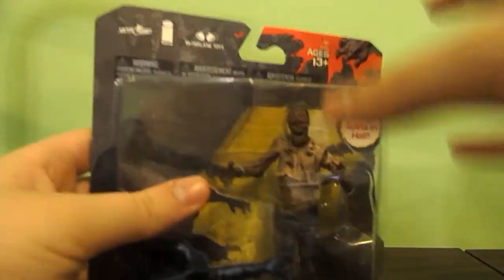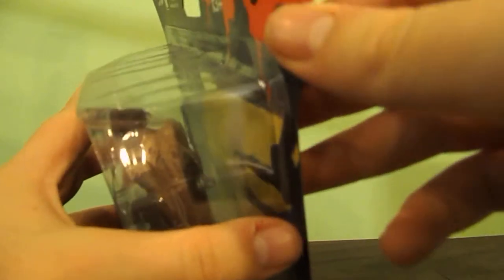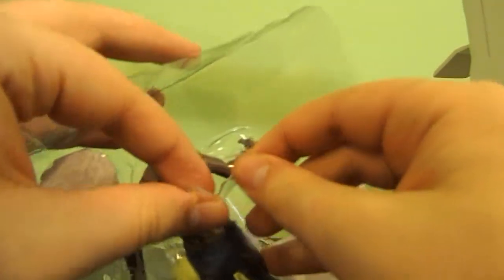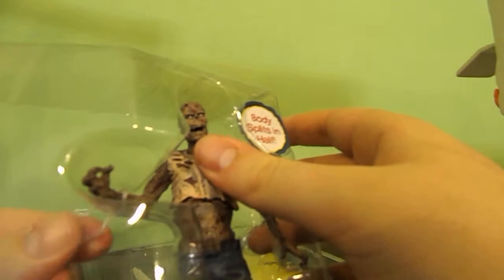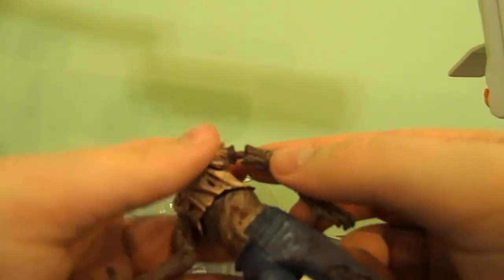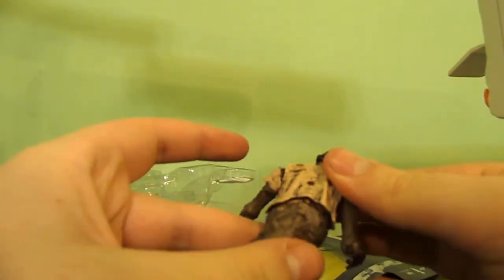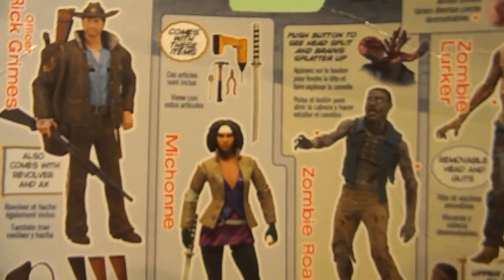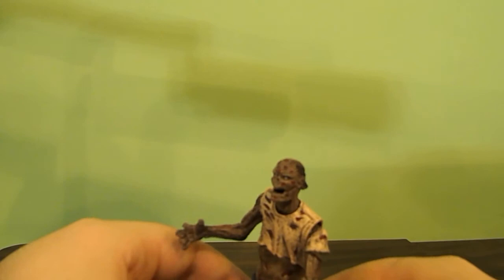Walking Dead Comic Series 1 Zombie Lurker Action Figure Unboxing and Review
recently i unboxed and reviewed rick grimes and in this video im unboxing zombie lurker, really awesome figures